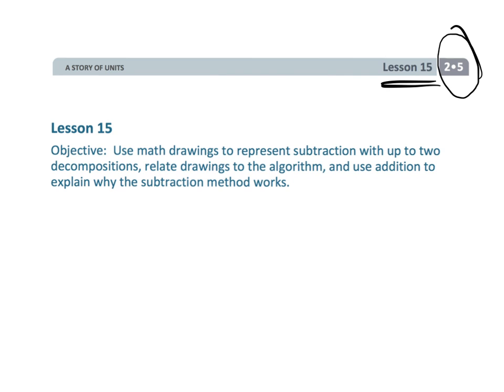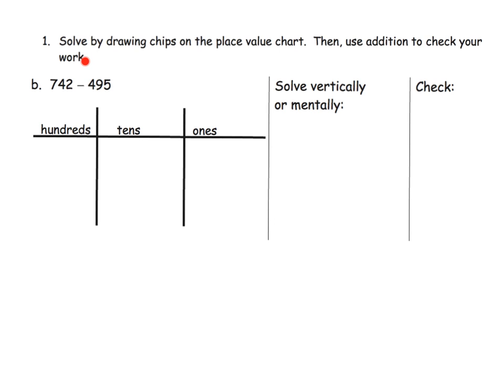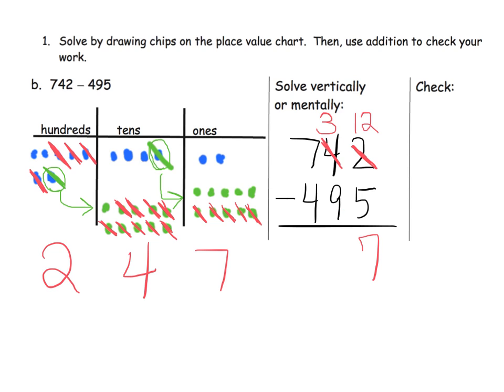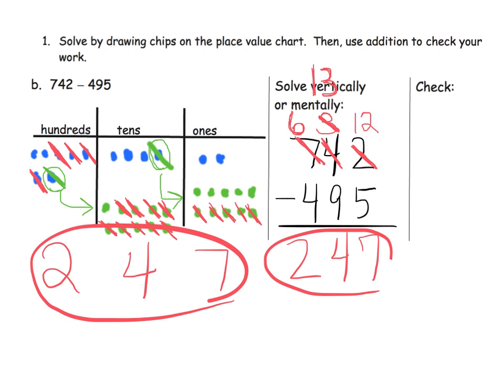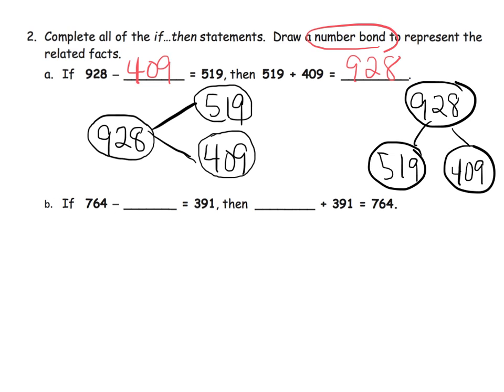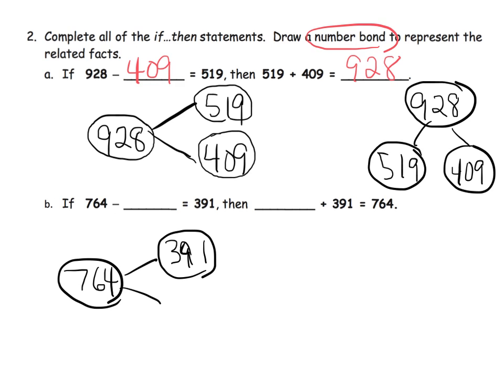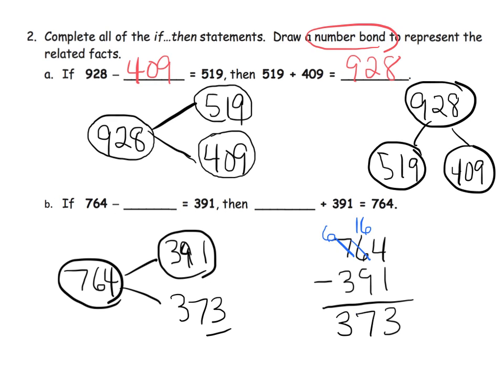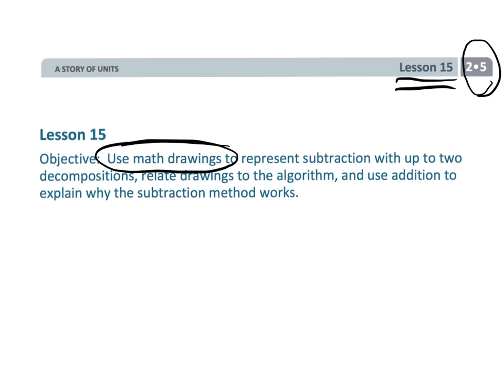Eureka Math Grade 2 Module 5 Lesson 15